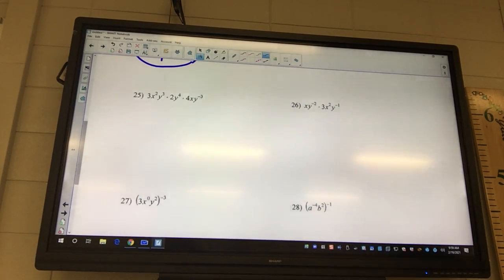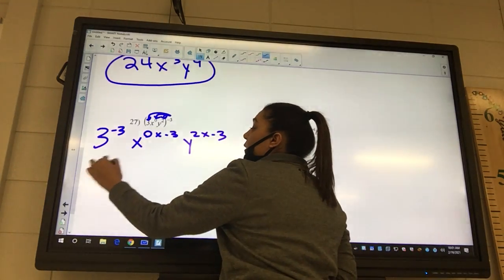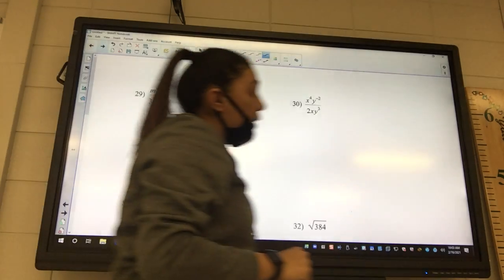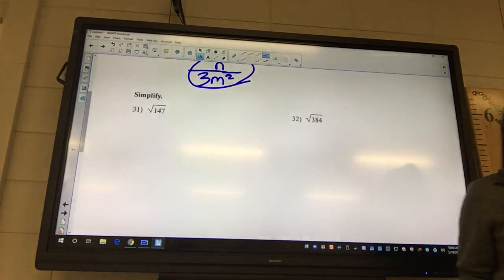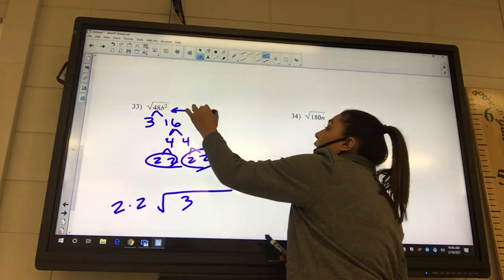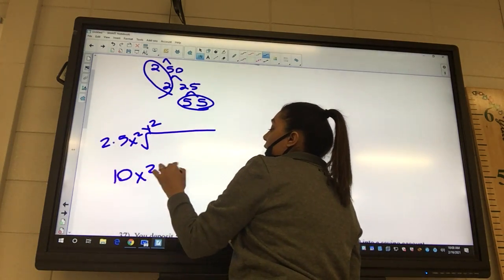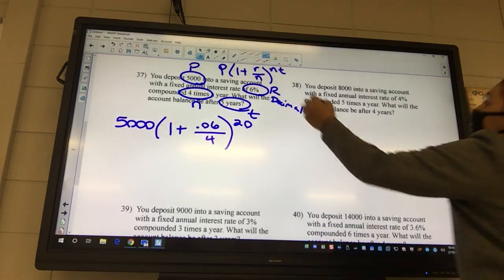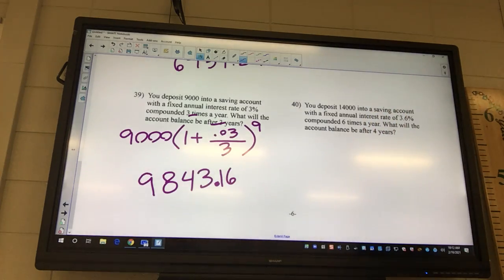Period 3,6,7 ch 7 test 1 review 1 video part 2